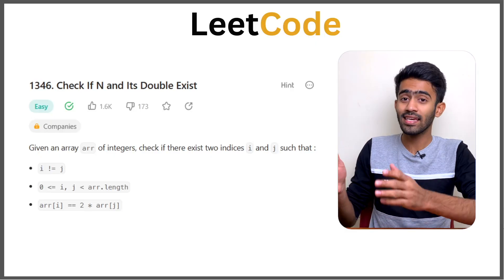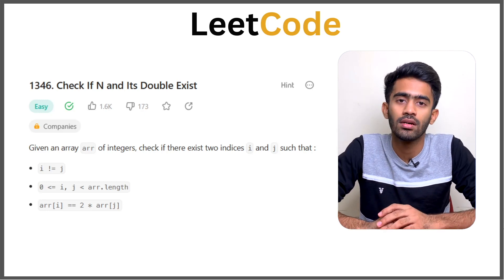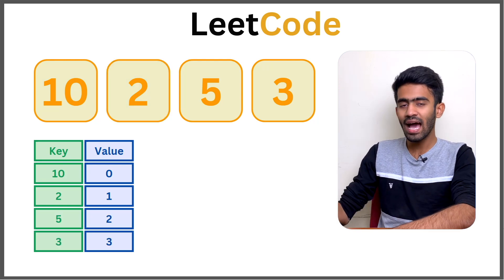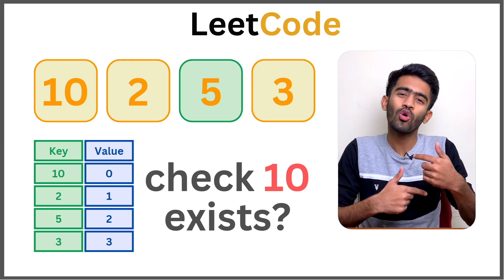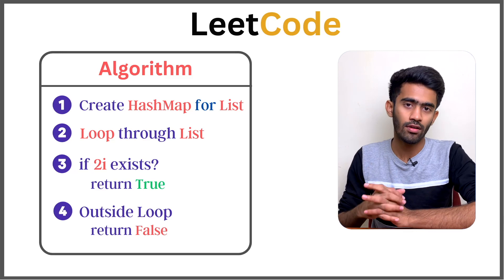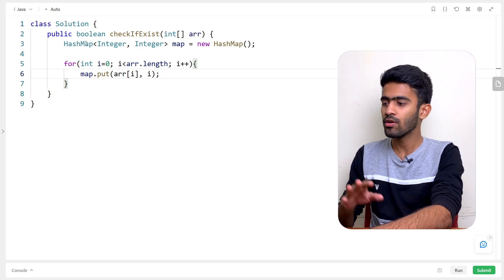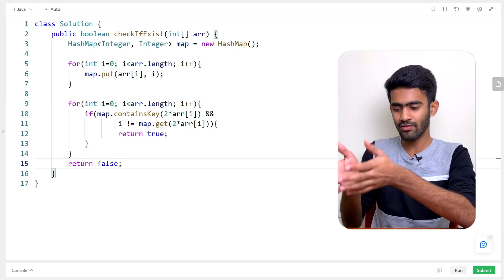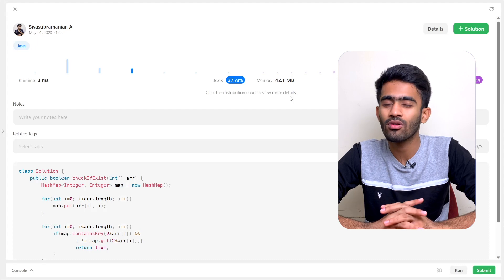1346. Check If N and Its Double Exist | Interview Preparation | Tamil | code io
1346. Check If N and Its Double Exist
Given an array arr of integers, check if there exist two indices i and j such that :

i != j
0 = i, j  arr.length
arr[i] == 2 * arr[j]

Example 1:

Input: arr = [10,2,5,3]
Output: true
Explanation: For i = 0 and j = 2, arr[i] == 10 == 2 * 5 == 2 * arr[j]

Example 2:

Input: arr = [3,1,7,11]
Output: false
Explanation: There is no i and j that satisfy the conditions.

Constraints:

2 = arr.length = 500
-103= arr[i] = 103